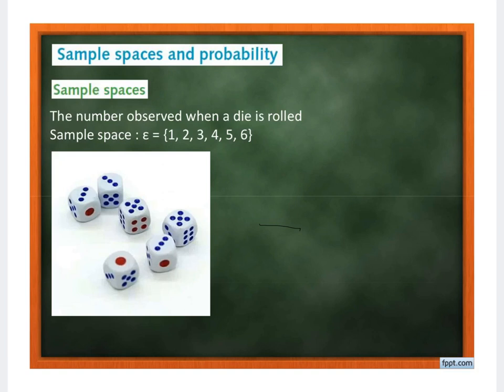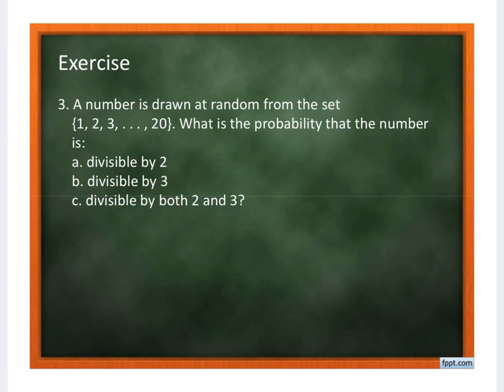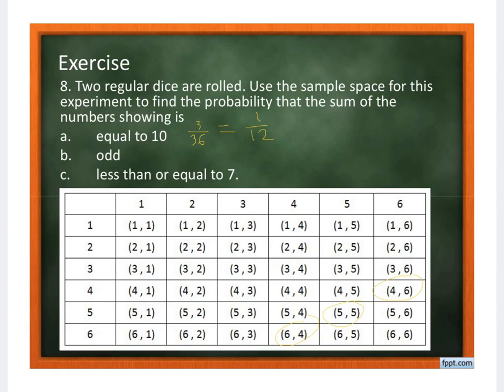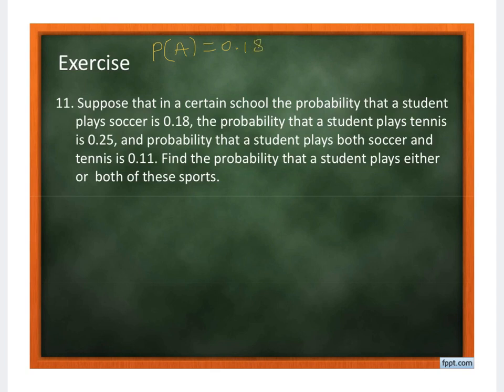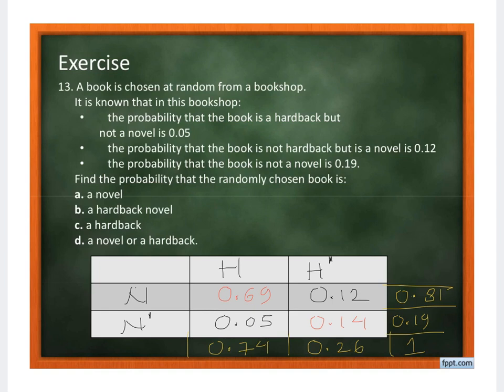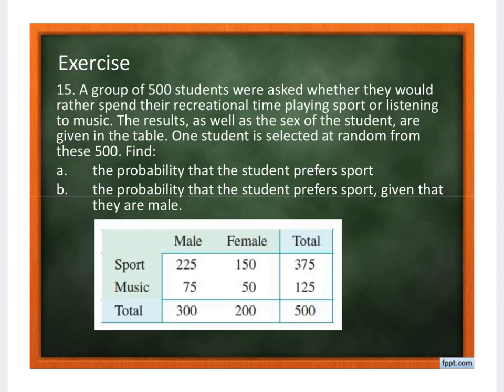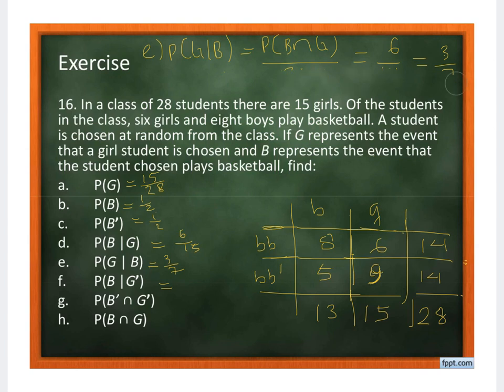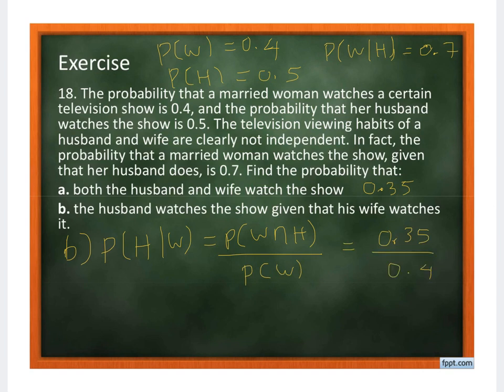Mathematics Methods - Probability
In this video, we will learn about:
- sample space and probability
- combining events
- probability tables
- conditional probability
- independent events

mathematics Methods
# probability